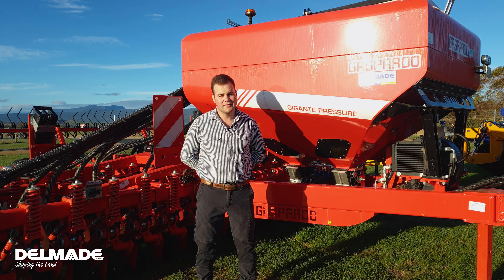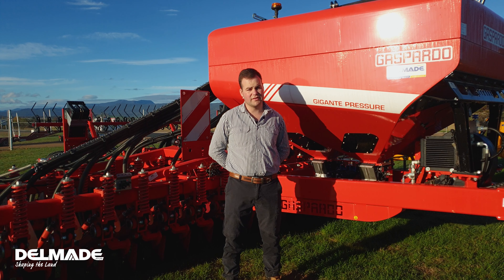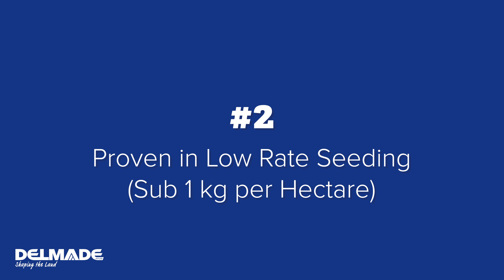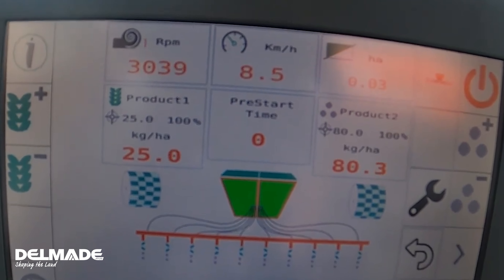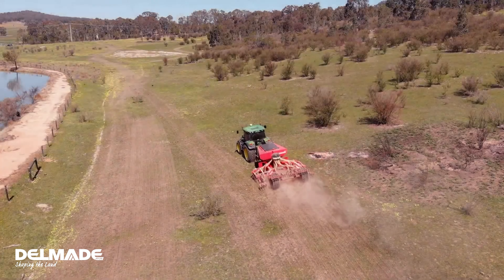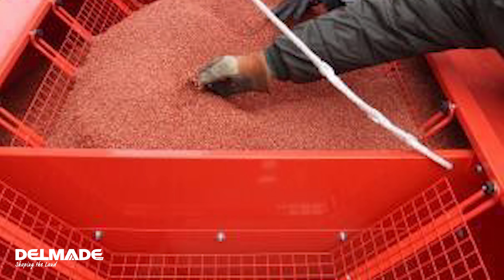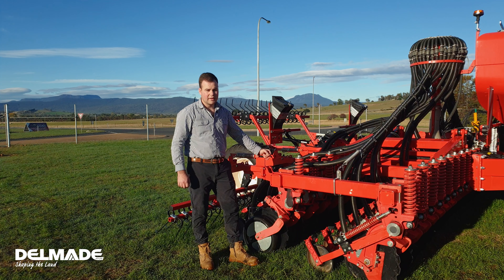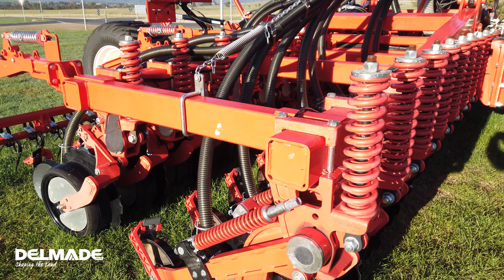6 Reasons why the Maschio Gigante Drill is a great option and should get a place in your shed!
6 Reasons why the Maschio Gigante Drill is a great option and should get a place in your shed!

1. Highly accurate easy calibration
2. Proven in low rates (sub 1 kilo per hectare)
3. Pressurised bin for consistent seed rates
4. Compact frame with low centre of gravity
5. Independent row units & press wheels perfect for undulating country
6. Seed depth controlled at the delivery point for even sowing depths around all rows